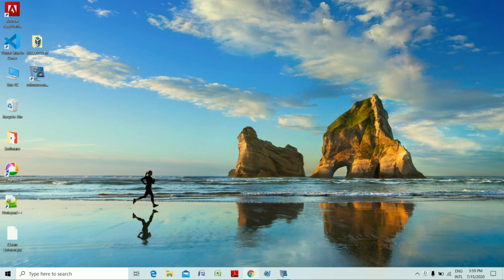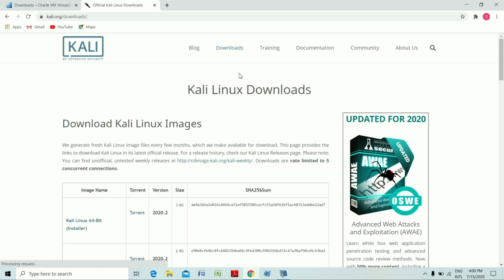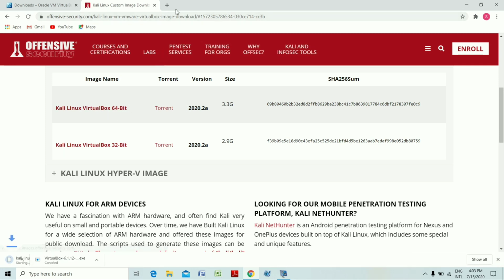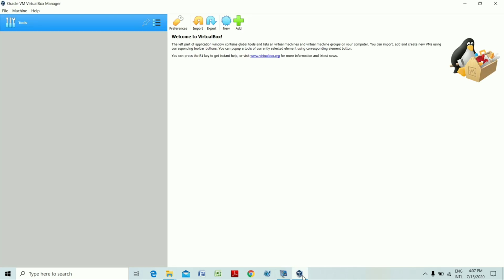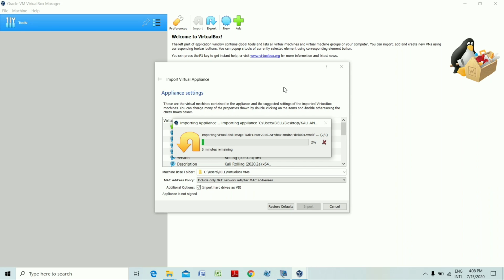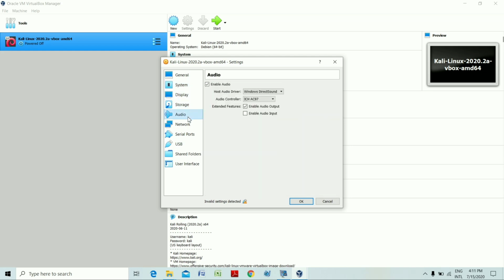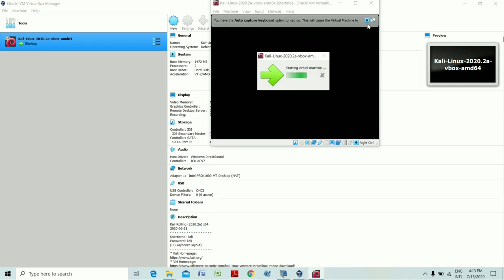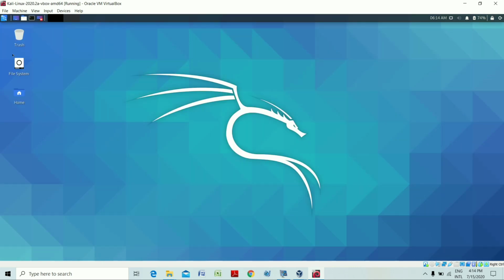Installing Kali 2020.2 on Virtualbox easily..! | Asif's Learning Point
In this video I showed how to install kali linux on virtualbox  easily and without any error. I also explained the process briefly. I hope this video will help you.☺